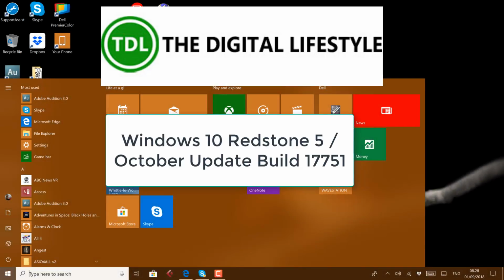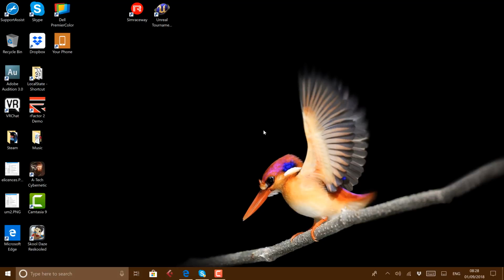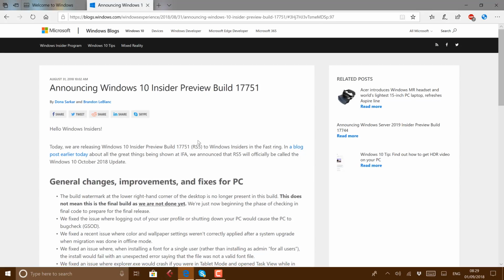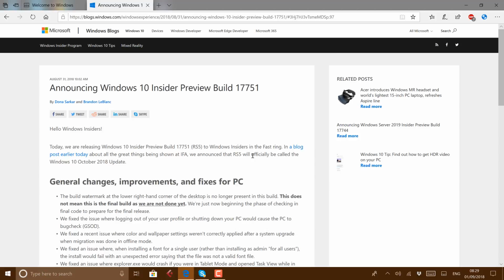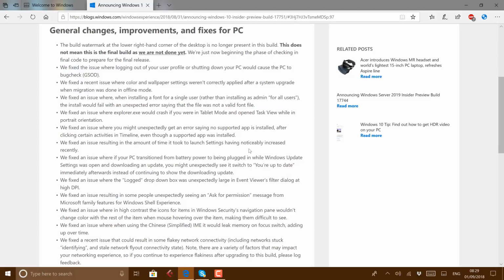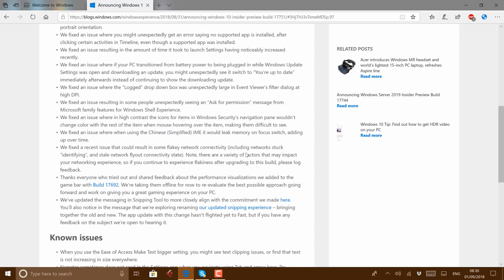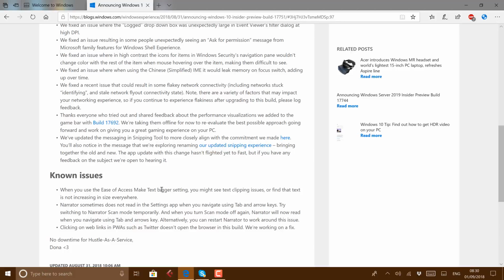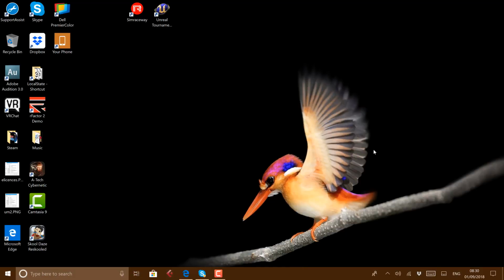Hands on with Windows 10 Redstone 5 Build 17751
Welcome to my hands on look at the latest Windows 10 Redstone 5 release: 17751. This build sees the removal of the water mark and a lot of bug fixes. There are only three known issues as you will see in the video.
You can read the full release notes on my previous blog post.